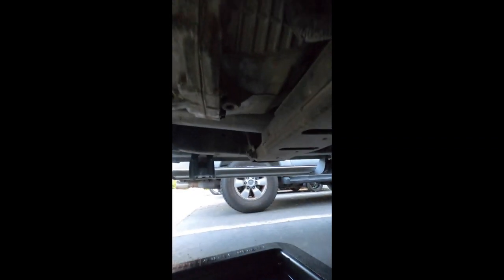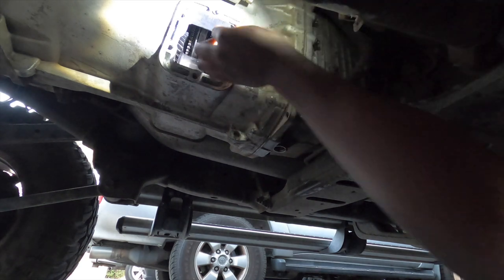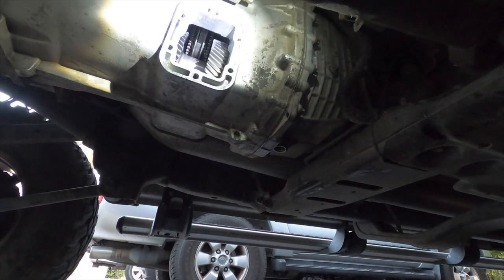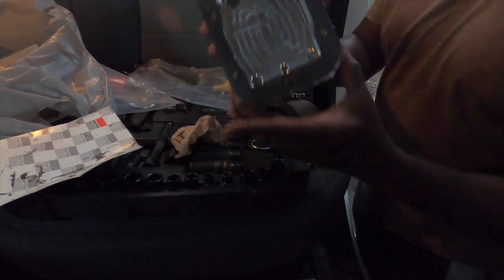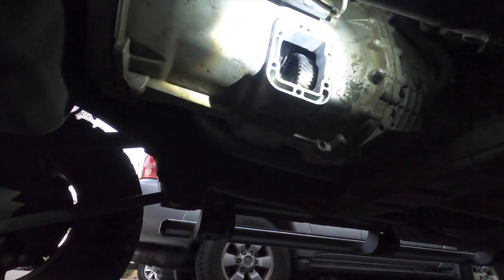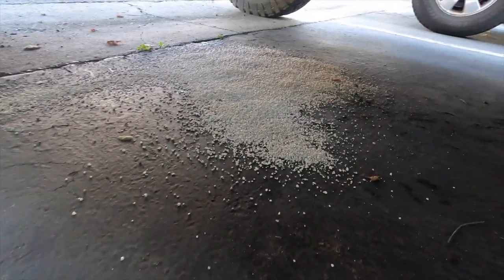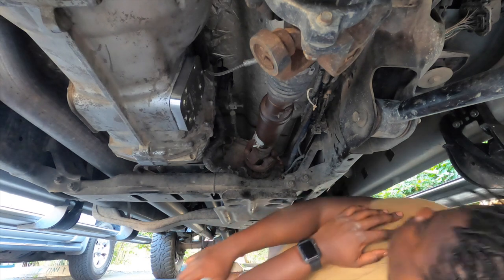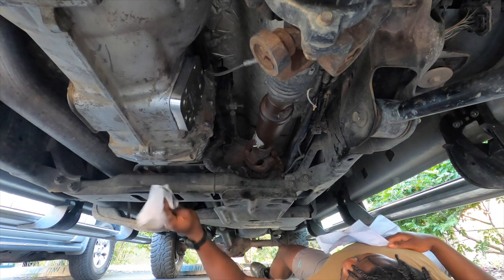How To Install a TDS PTO Cover On a G56 Manual Transmission (Cummins)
This video is about installing a TDS Pto Cover, one of the many parts sitting in my garage, dwindling that list down slowly though. This cover will help increase your fluid capacity to about 7-8 Quarts which helps in quieting your transmission and keep temperatures low. Also i went with the Royal Purple Synchromax fluid that will help with smoother shifts and also assisted in quieting the transmission (in regards to gear rollover). Check it out let me know what you think.